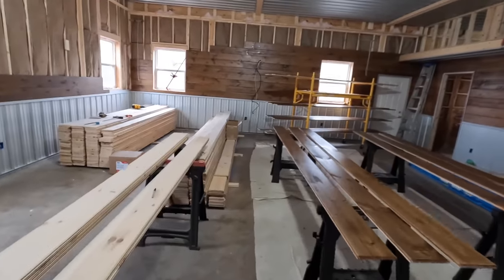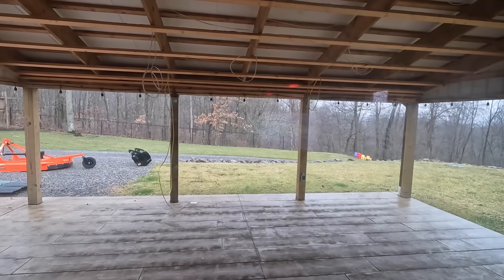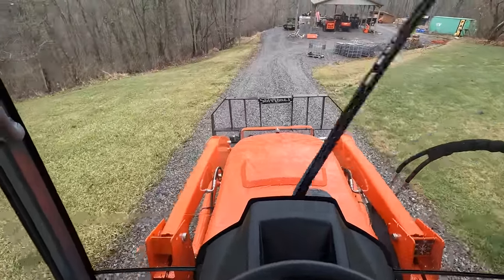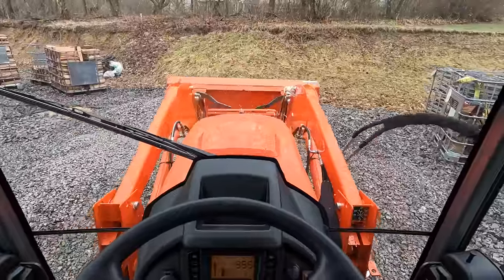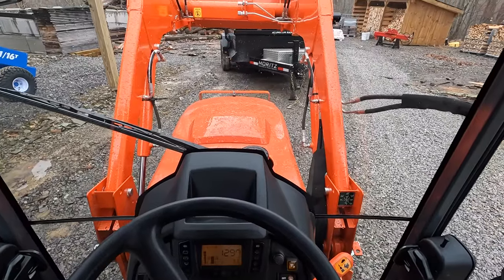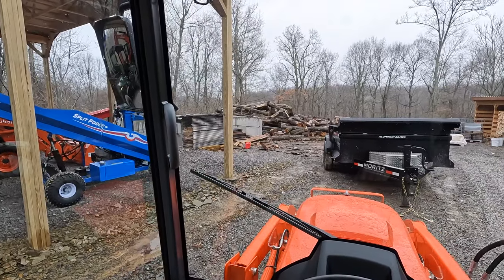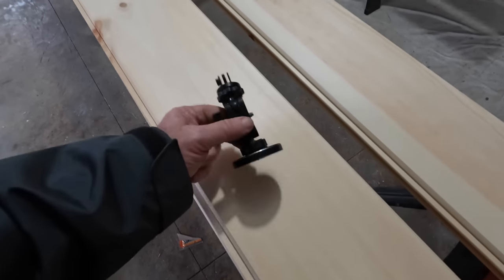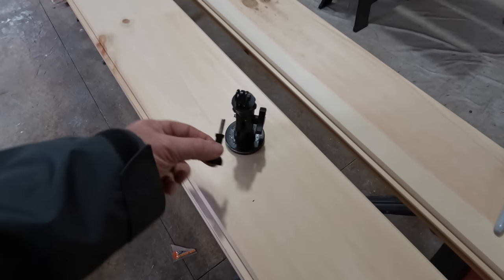Mystery at the Morgan's! We may never solve this one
Dump Trailer,  Using Kubota LX3310 for first time spreading stone, Split Force Log Splitter and Trying to Solve a Mystery.